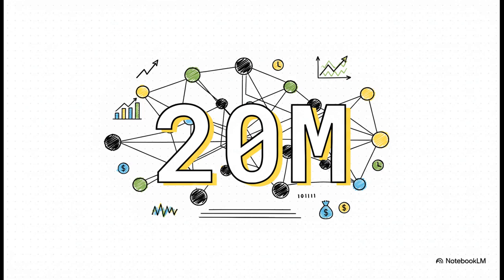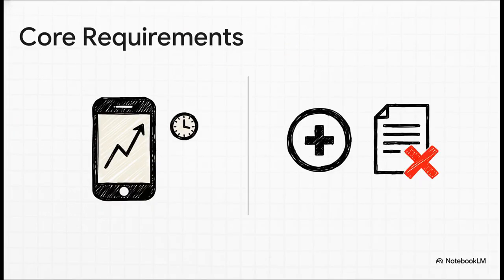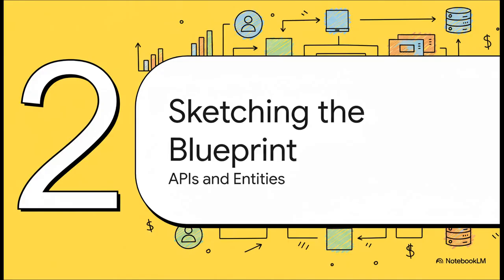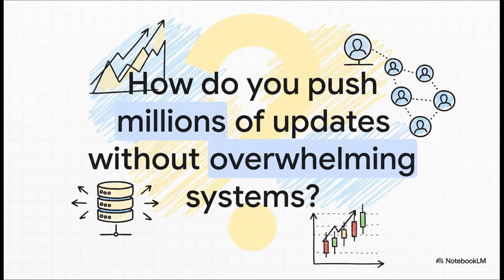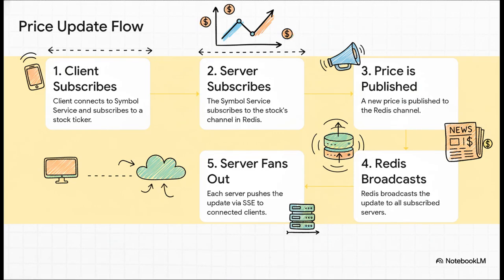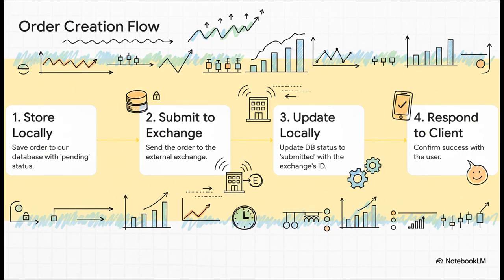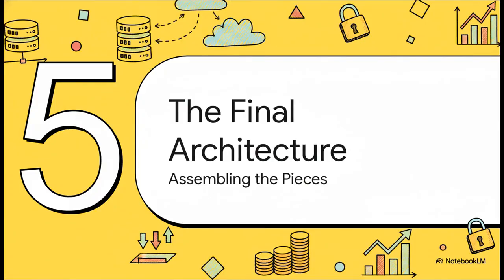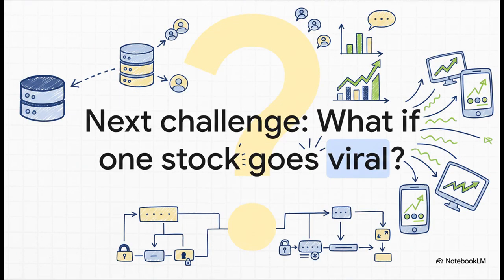Design Stock Trading Platform Like Robinhood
Here is a video description you can use for your YouTube upload:

Dive into the architecture of a zero-commission stock trading platform like Robinhood! In this highly detailed system design breakdown, we explore the deep technical requirements, infrastructure, and engineering trade-offs necessary to build a scalable, highly consistent brokerage application.

What you'll learn in this video:
• The core functional and non-functional requirements for a modern trading platform.
• API design for live stock prices and seamless order management.
• How to efficiently stream real-time price updates to millions of active users using Redis Pub/Sub and Server-Sent Events (SSE).
• Strategies for ensuring strict order consistency and fault tolerance using an Order Dispatch Gateway, Trade Processors, and asynchronous Clean-Up Jobs.
• How to limit expensive external exchange connections while maintaining sub-200ms latency.
• Key system design interview expectations for Mid-level, Senior, and Staff+ engineering roles.

Whether you are preparing for a FAANG system design interview or just curious about how popular fintech apps handle millions of daily trades, this video has you covered with long-form explanations and detailed architectural diagrams.